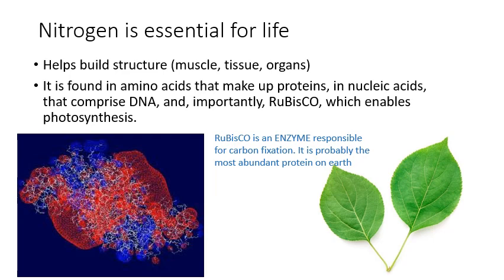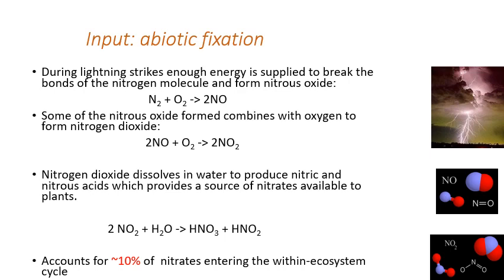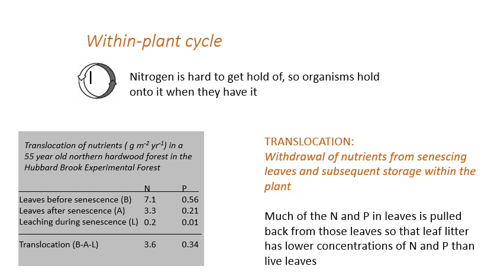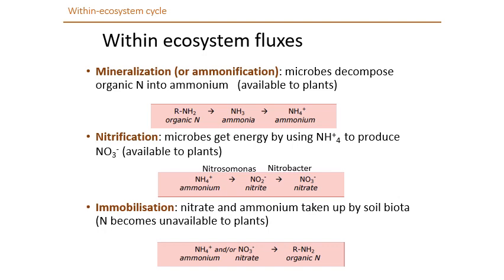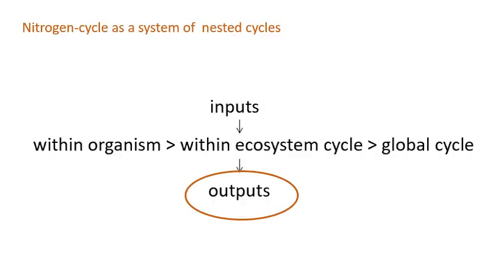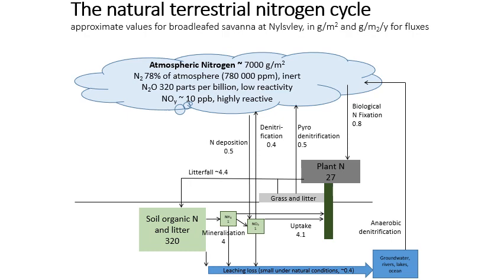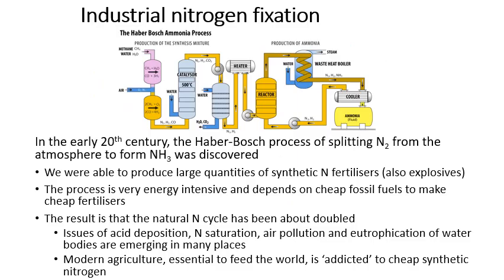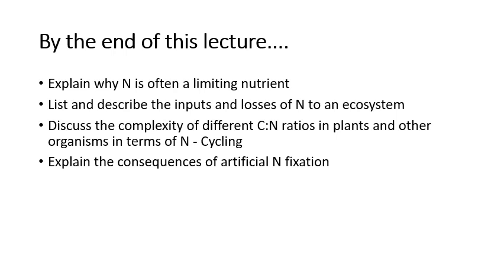Apes 2036 Fundamentals of Ecology 40 The Nitrogen Cycle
This is a recorded lecture of for 2nd year Fundamentals of Ecology at Wits University on The Nitrogen Cycle